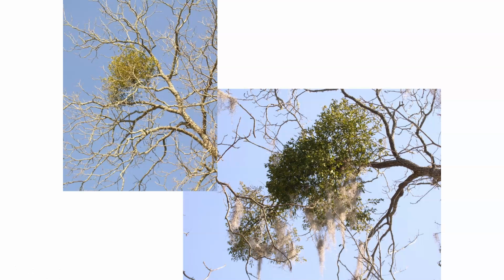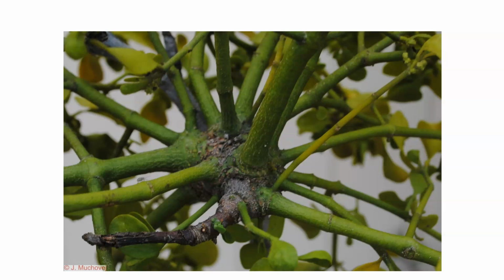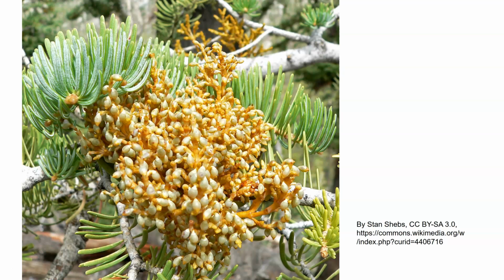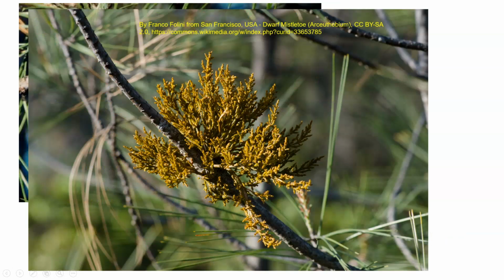Mistletoe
Mistletoes are very prominant parasistic seed plants that are found on trees.